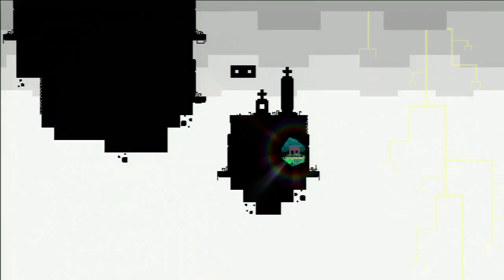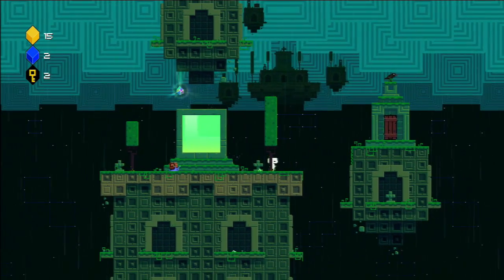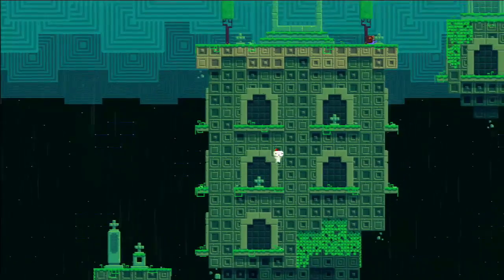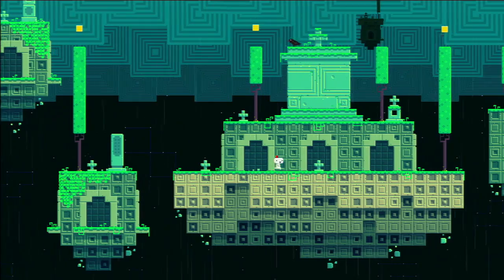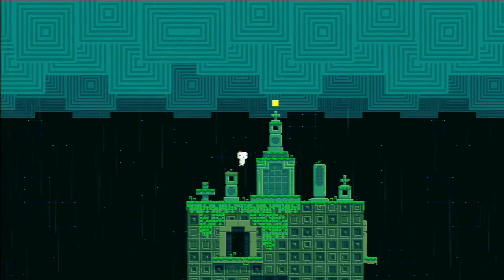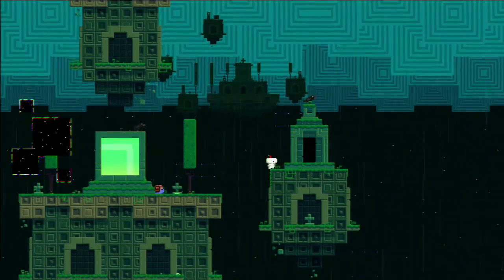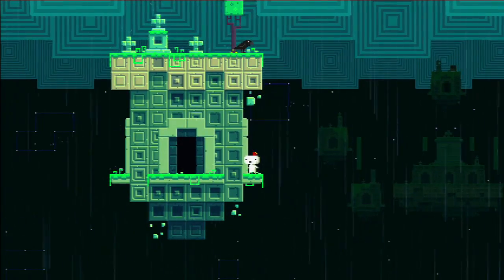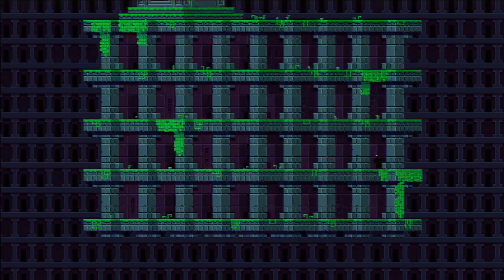Lets Play FEZ - Ep7 - This Place is Creepy (HD)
Episode 7 is here and I just found this really creepy area. So in the name of all things fun... Lets Explore this area for all the cubes and hidden secrets it has!